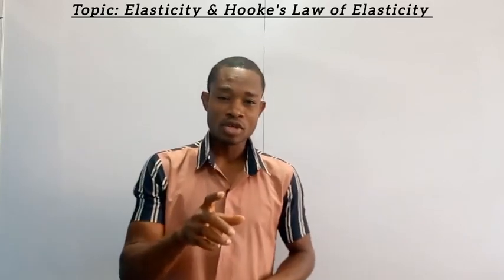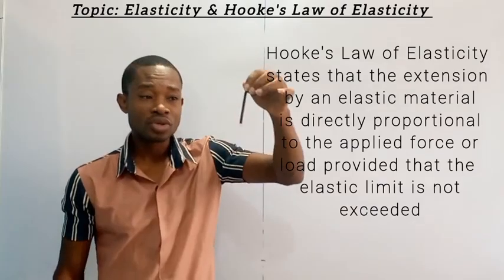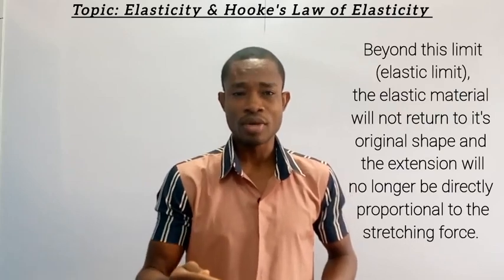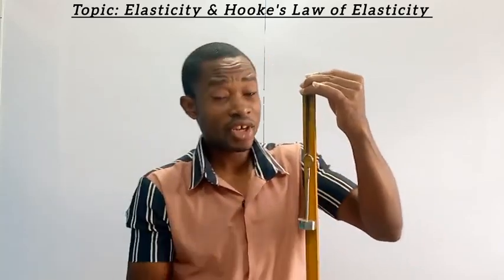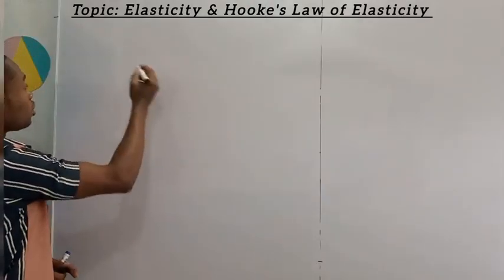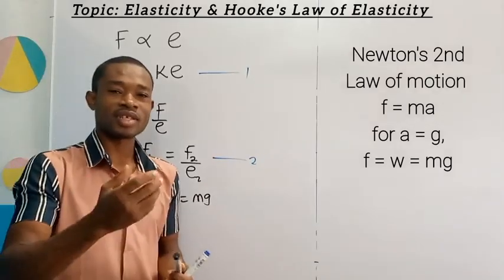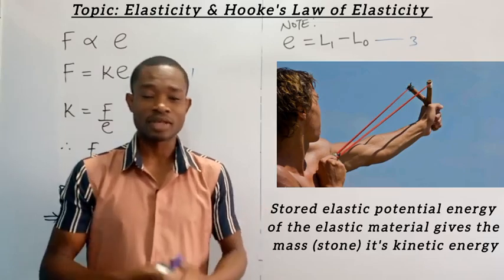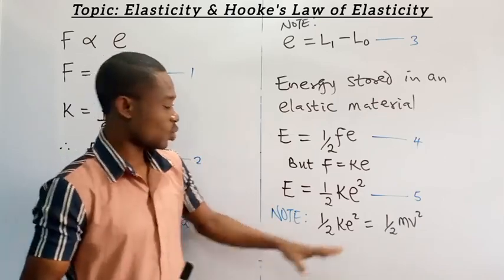ELASTICITY & HOOKE'S LAW//PHYSICS/JAMB/WAEC/S.S 1, 2 & 3//PHY 101/PHY 103